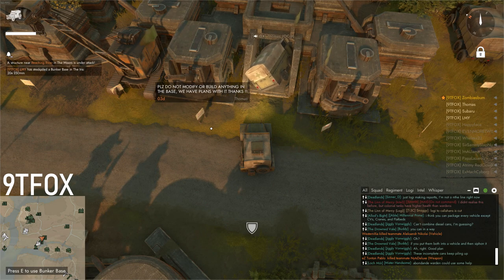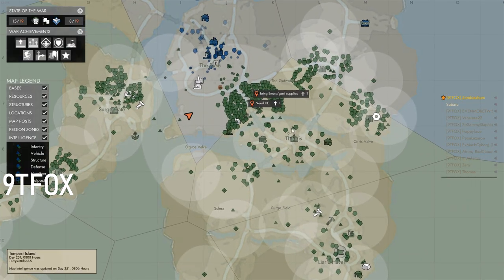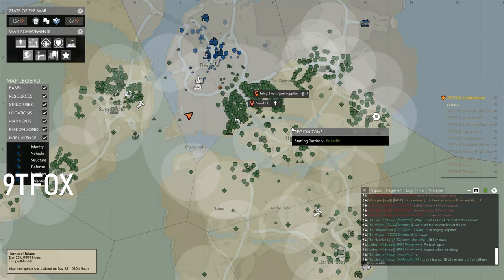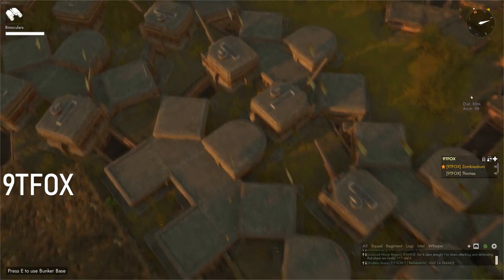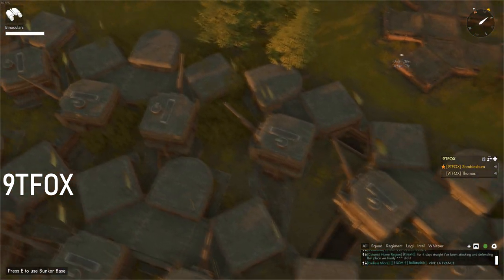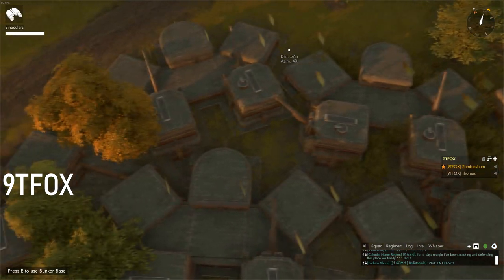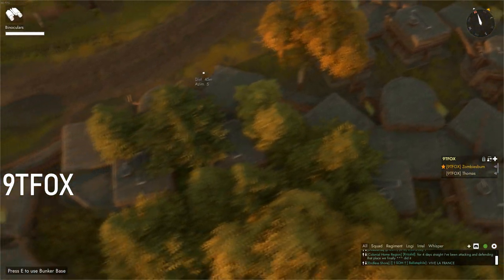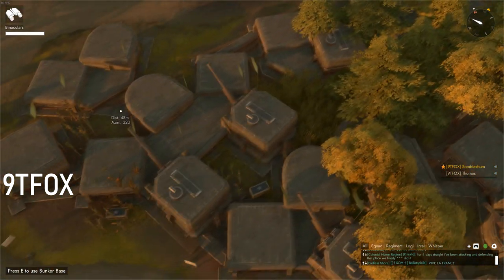Probably the biggest Foxhole base ever!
Shard 1 - war73 - Collis victory
Base withstood 3 Heavy attacks. Stood strong and kept the east side in our possession.

2 Bobs (180mainbob + 40 second bob Garri supplies per hour)(we needed 2 bobs to extend AI range)

44 howizter garrisons

215 bunker pieces (RIFLE garrisons/AT garrisons) 0 machine gun garrisons

Total of 10500 concrete materials (excluding the 1000 that were stolen and griefied) Around 100k components (5000 Rmats) equals to 72 falkions tank

We were 1day off research for the Storm Cannon.

Started building it on first day of war.

Would like to toss in here some suggestions for base making from the 9TFOX clan:

just gonna toss them back to back as i feel they are self explanatory

- Concrete Mixer Squadlock (people just trolling concrete)

- Concrete boxing for easier transport

- Base claiming or other mechanics to prevent building in a clan claimed base

- Easier removal of blueprint and building dismantling (maybe only from building owner)

- Showing an area of effect for AI

- HP of bunker complex

- Tweak the CV to build faster for later stage of games

- Faster dig time in friendly back lines

- probably the impossible, remove trees and bushes

- no commends system for builders

- very grief prone gameplay, we were trolled and griefied on a daily bases by people building random trenches when the front line wasn't even close to us. Give us more logs or tool to fight it.

trolls tossed our concrete on ground to de-spwn, as well moved the concrete mixer into the water and similar stuff.

Shoutouts:

- Thomas-9TFOX our base engineer

- [ASL] clan for helping out with components

- Koarine for advice and the reddit guide